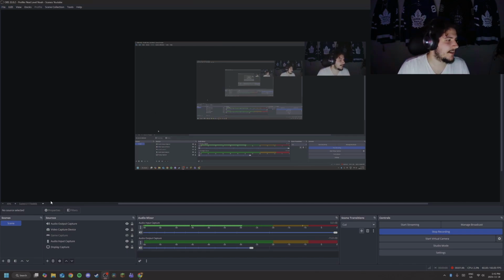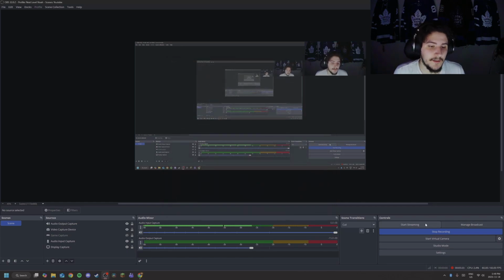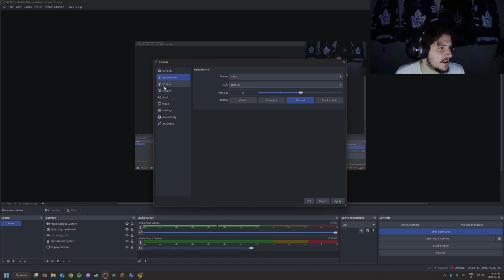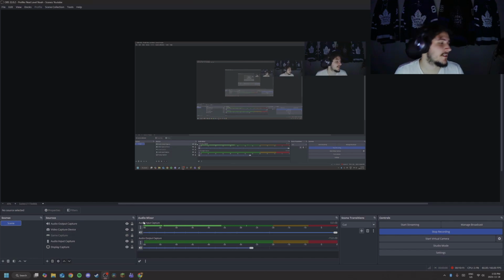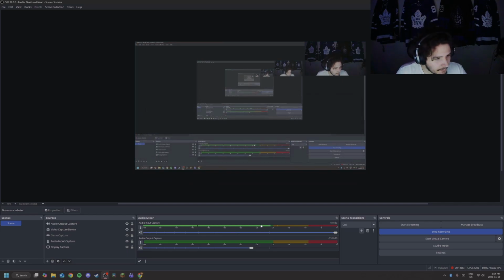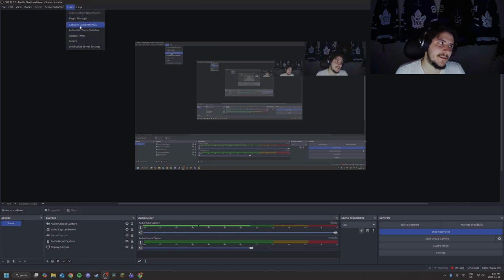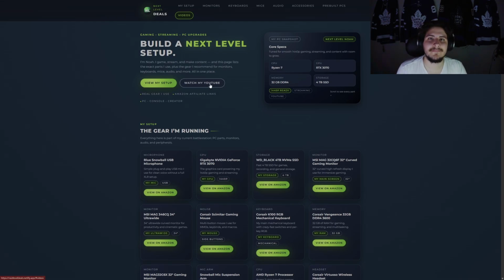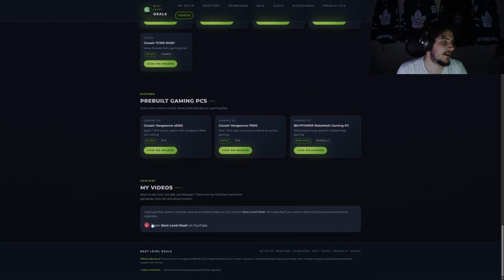How to Record Your Screen in OBS (Beginner Tutorial)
Learn how to set up OBS Studio and start recording your screen, gameplay, or tutorials in just a few minutes! In this beginner-friendly guide, I walk you through everything you need to know. From adding your display and setting up your audio, to choosing the best recording settings for smooth, high-quality videos.

Whether you're making YouTube content, recording gameplay, or creating tutorials, this quick OBS setup guide will get you ready to hit “Record” with confidence.

How to install and open OBS Studio
How to add your display or window as a source
How to set up your microphone and audio levels
How to start and stop recordings properly

Recommended Settings for Beginners:
Output Mode: Simple
Recording Quality: High
Recording Format: MP4 or MKV
Encoder: NVENC (for NVIDIA GPUs) or x264
Resolution: 1080p
FPS: 60 (or 30 if your PC is slower)

Have questions or want a full OBS settings guide?
Drop a comment, I respond to everyone!